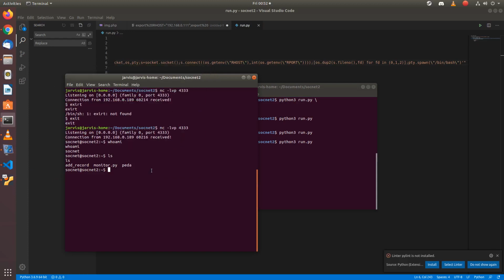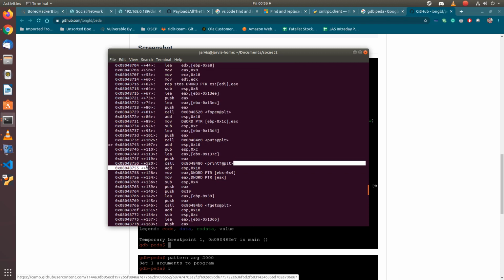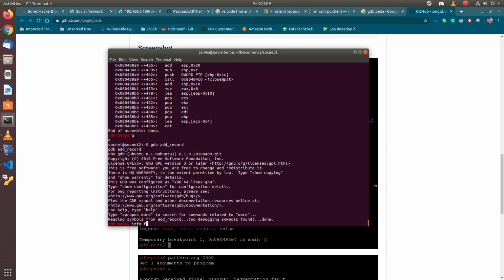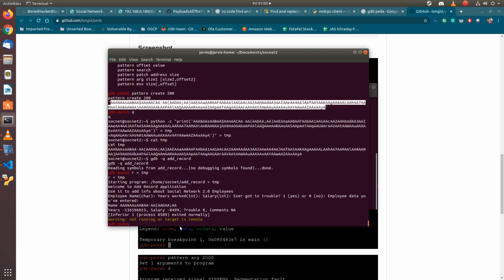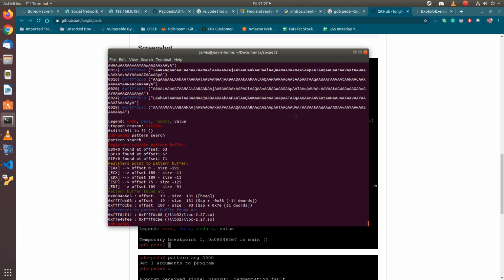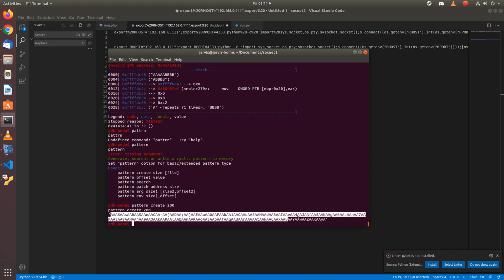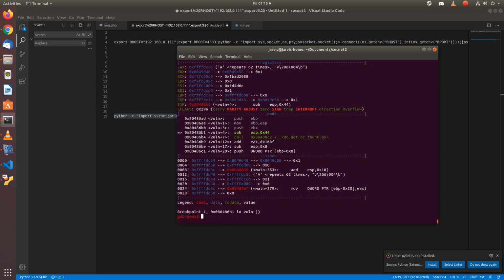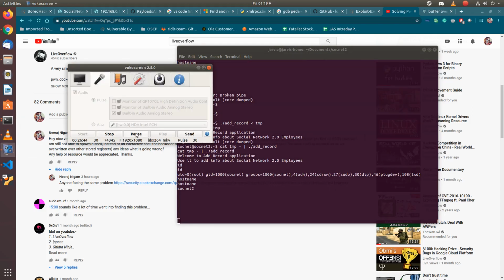Walkthrough: BoredHackerBlog: Social Network 2.0 - Part 2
This is my first walkthrough of any VM. Please pardon for any mistakes.

Happy Hacking!